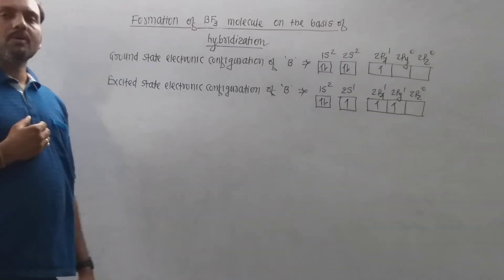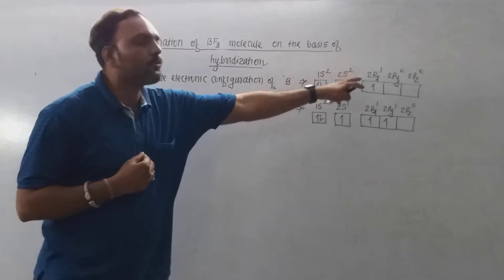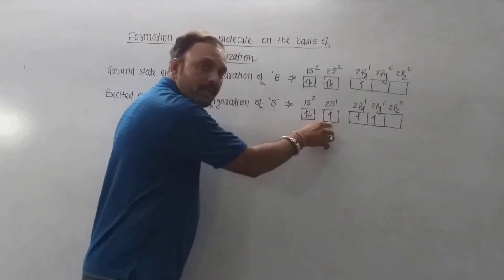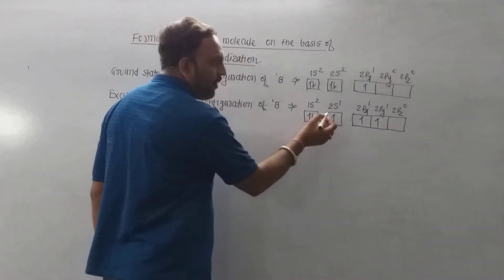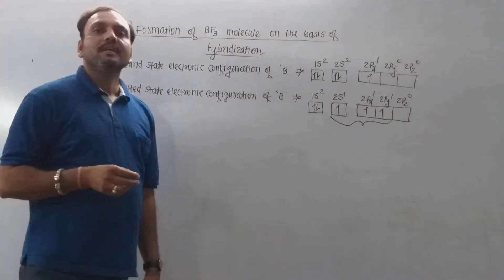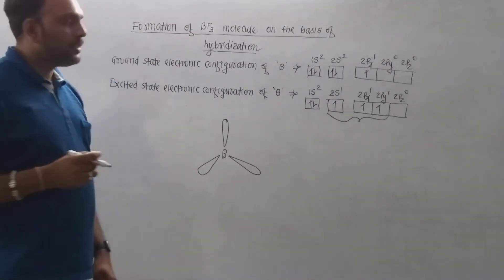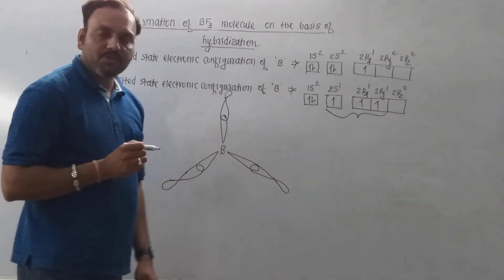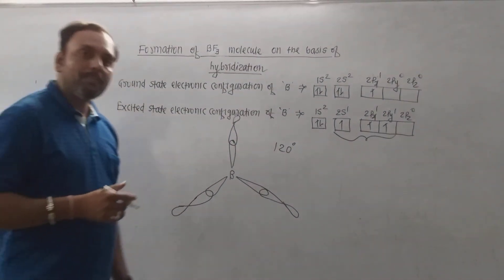Formation of BF₃ molecule //Formation Of Boron Trifluoride Molecule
formation of bf3
sp2 hybridization